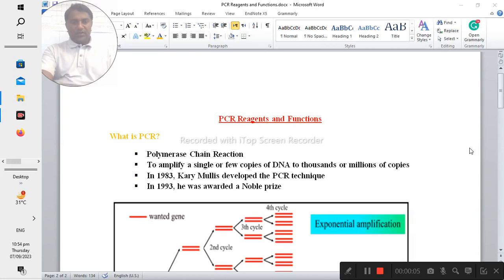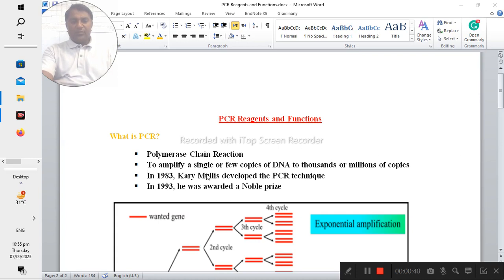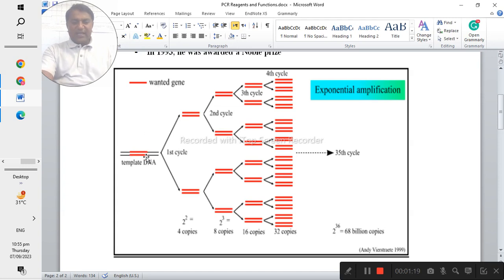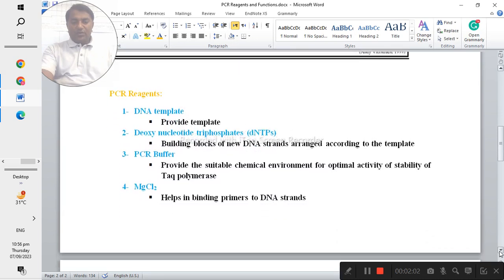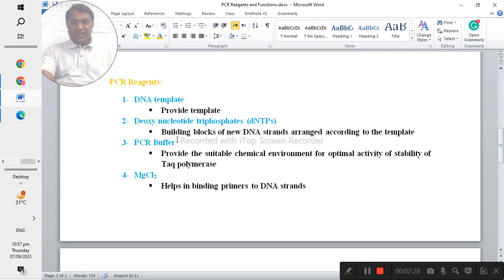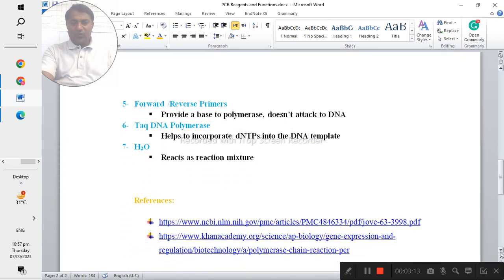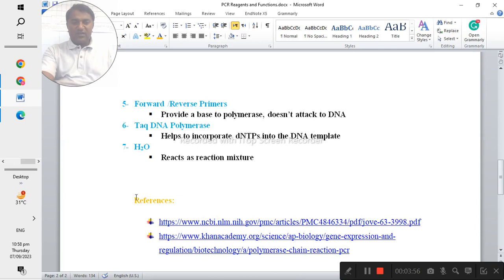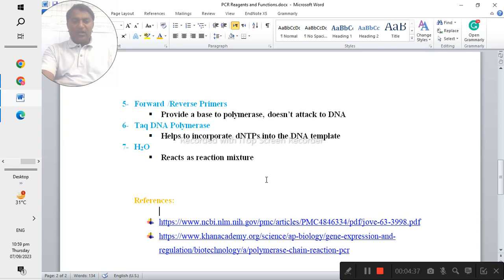PCR Reagents and Functions I PCR I Reagents I Functions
This one is a short detail about PCR Reagents and functions.